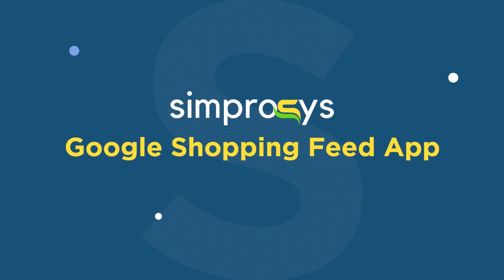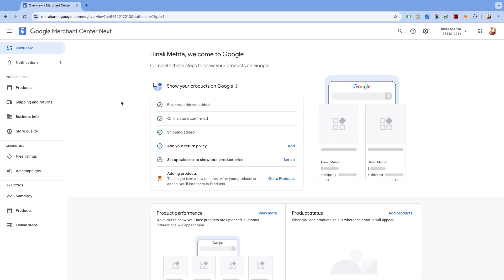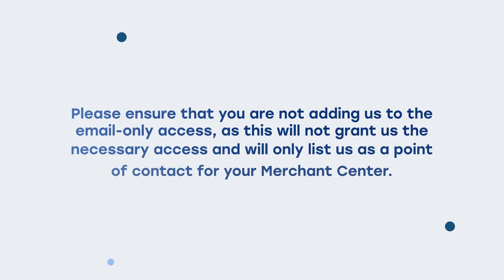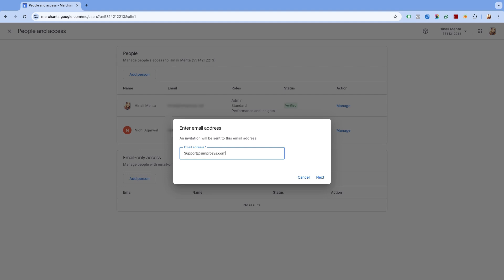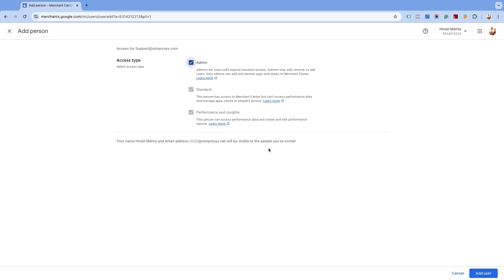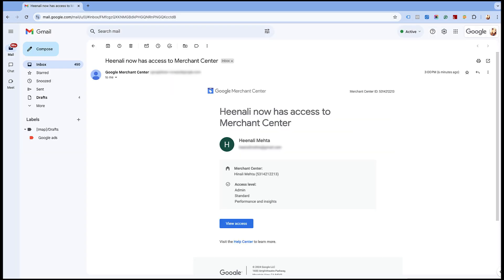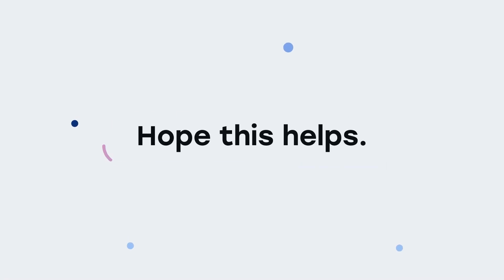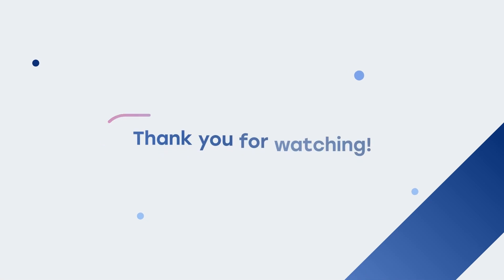Grant Access to Google Merchant Center Next Account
Learn how to grant access to others in your Google Merchant Center Next account. This step-by-step guide walks you through adding a new user with admin permissions to ensure they have full access to manage your account effectively.

What You Will Get in This Video:
00:00 Introduction
00:04 Information about the video
00:11 Process of Granting Access to Google Merchant Centre Next Account

⏺ Have any Queries or Questions?